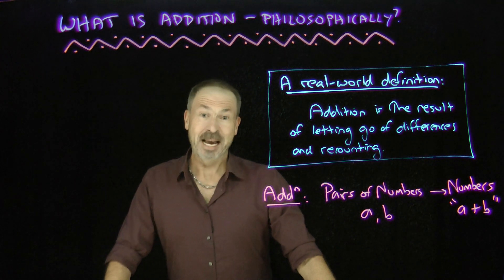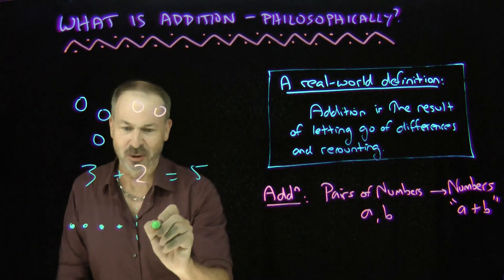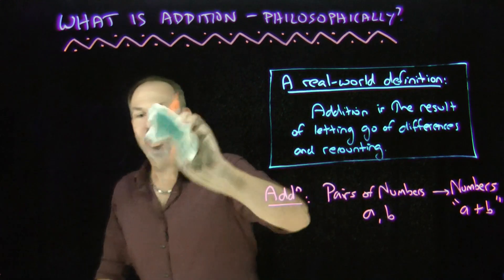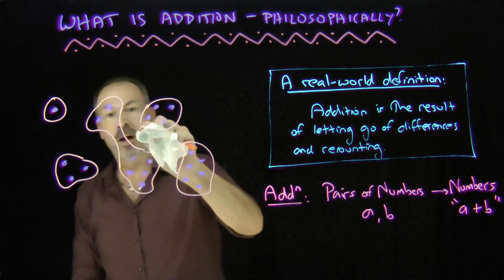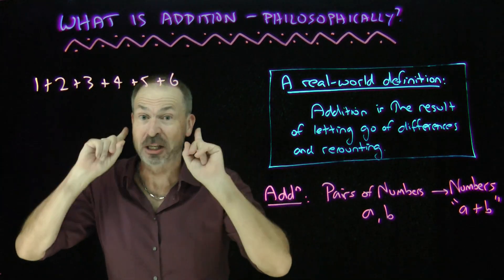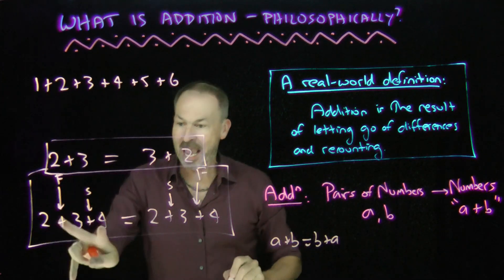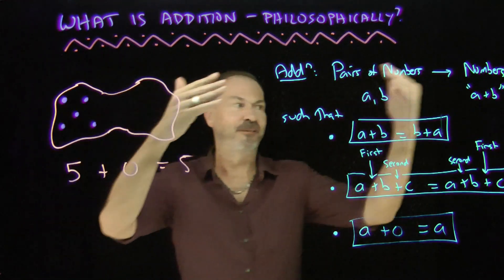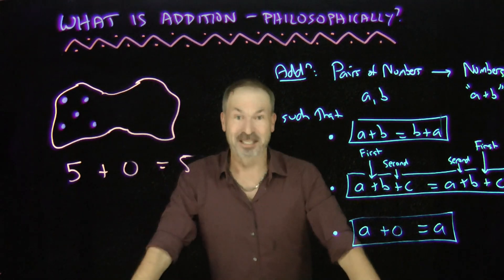What is Addition - Philosophically?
I was asked to make a video on what addition is ... really.
Here is my response.